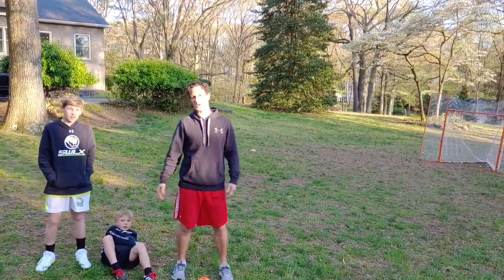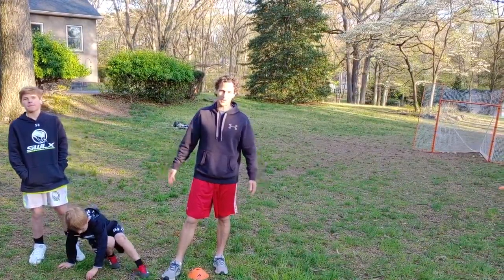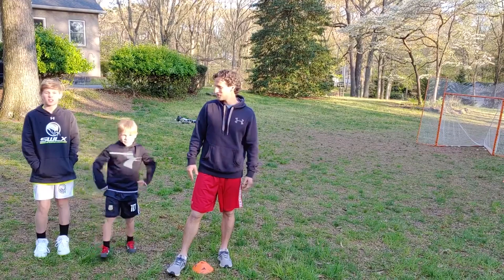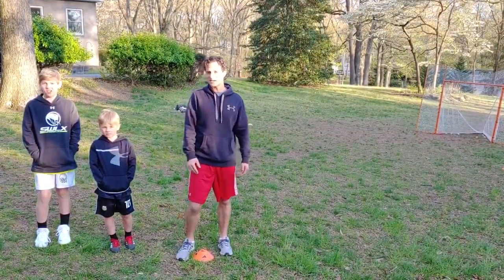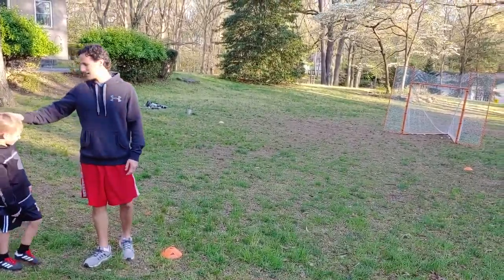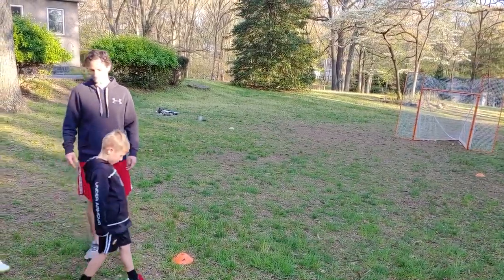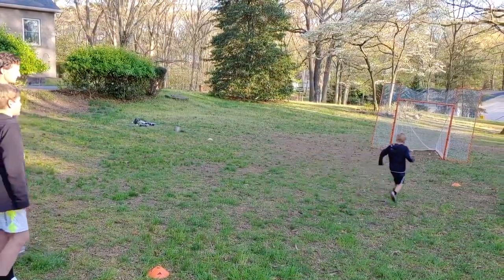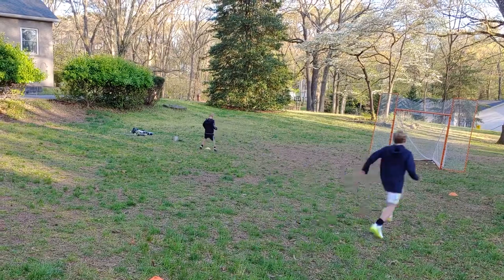SWLX - Speed and Agility (Coach Paul Gillette)